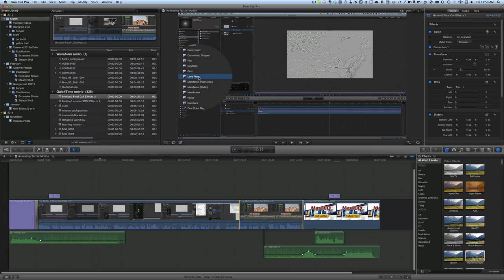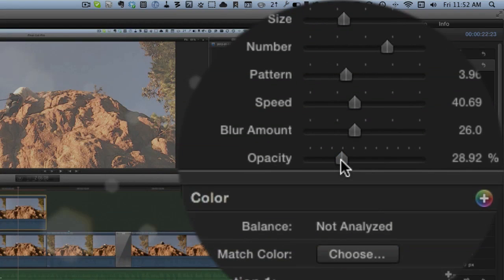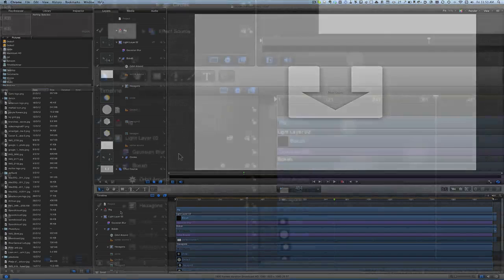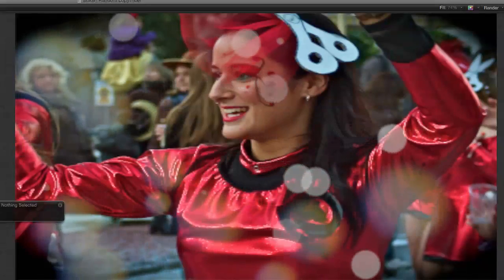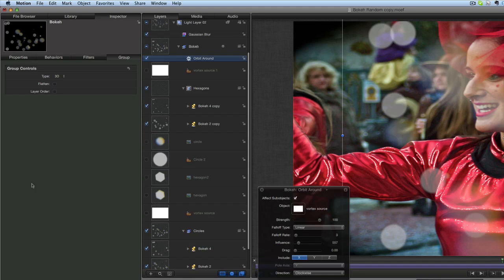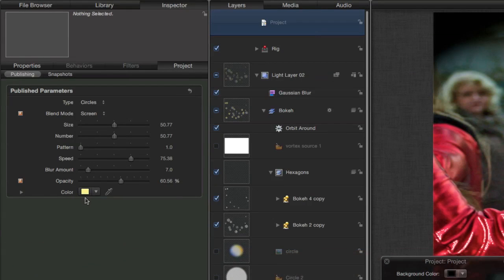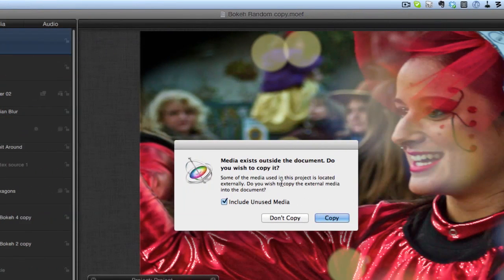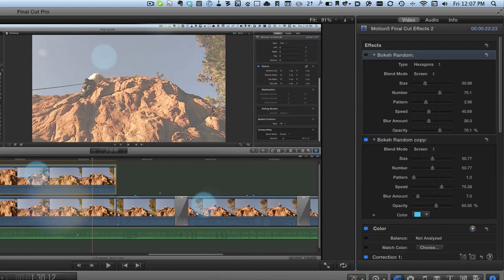Motion 5 Editing published parameters of Effects for FCPX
You can make an effect in Motion 5 and publish this parameters so that they can be adjusted in Final Cut Pro X. If you want to go back in to Motion 5 Later and add more parameters you can and you can also remove parameters that are no longer needed in an effect too.